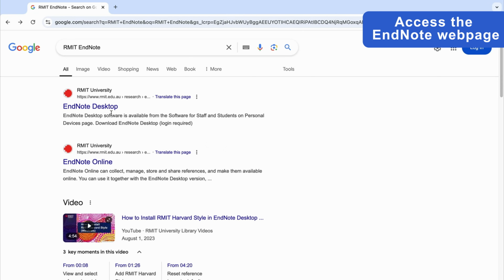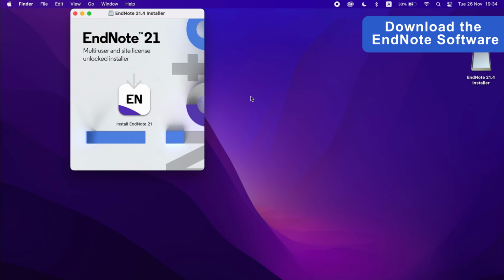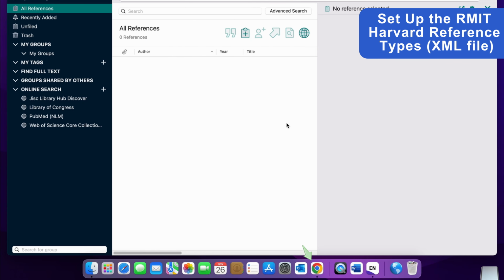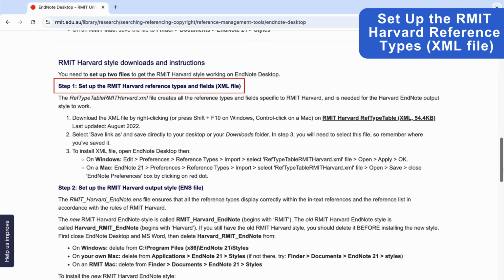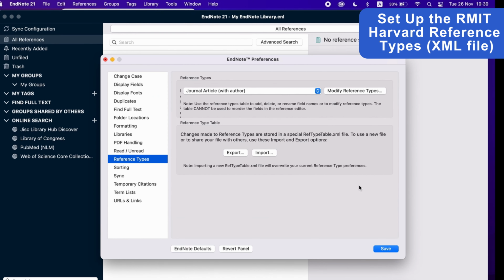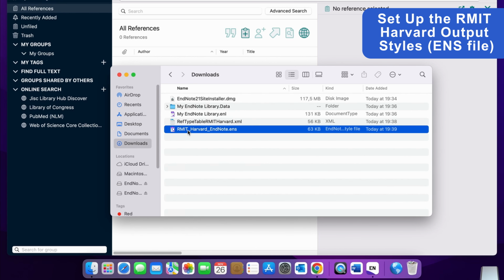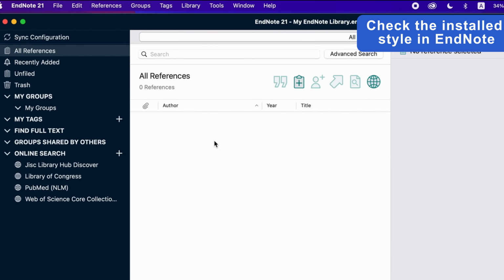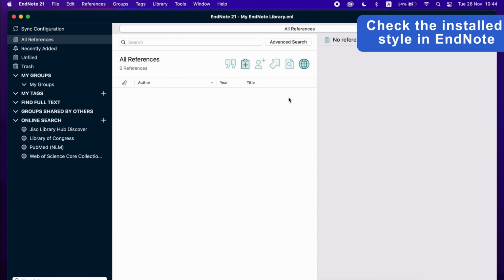[RMIT VN LIBRARY] How to Install EndNote for IOS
Want to save time and make referencing easier? RMIT offers FREE EndNote access to help you organize references and format citations into RMIT Harvard Style without challenges. 📚✨